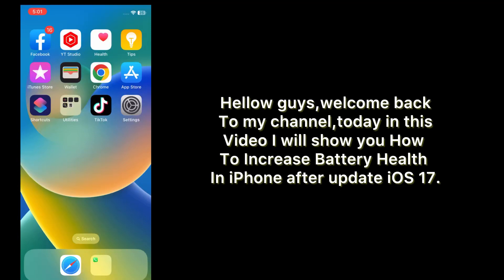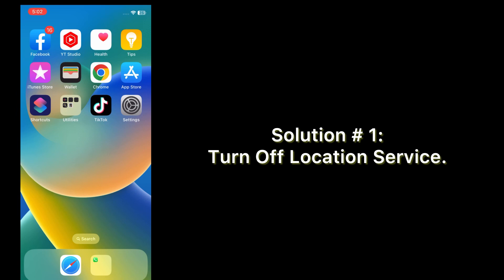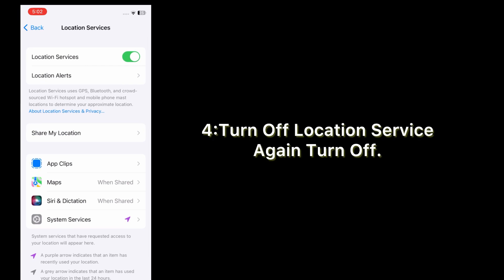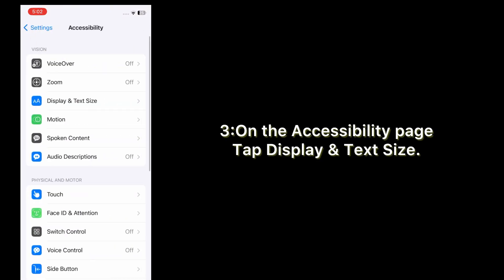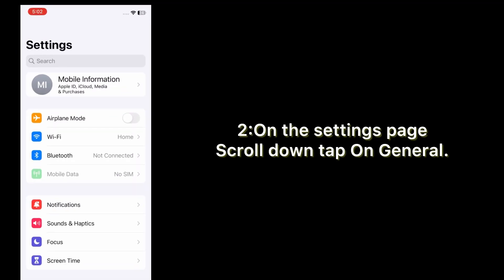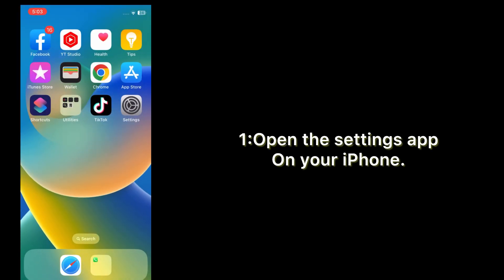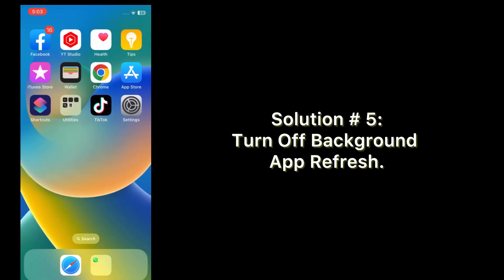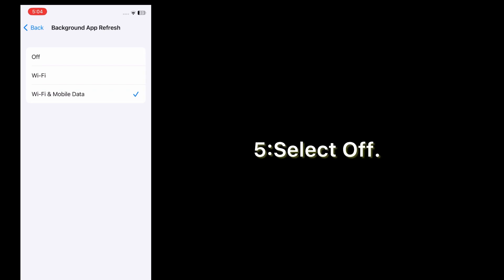How to Increase Battery Health in iPhone After update iOS 17.